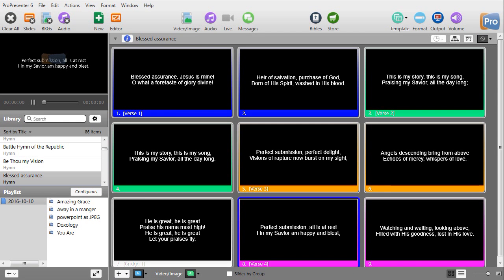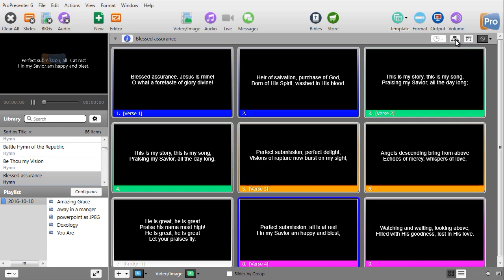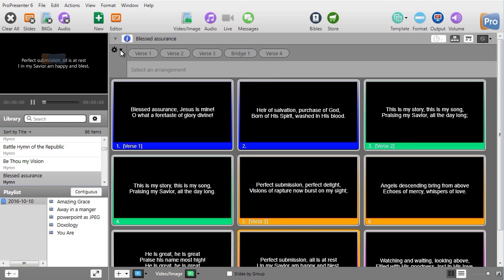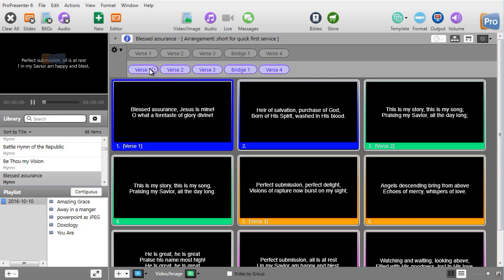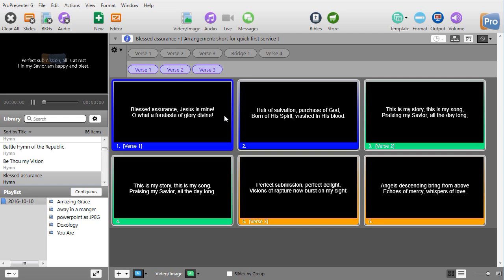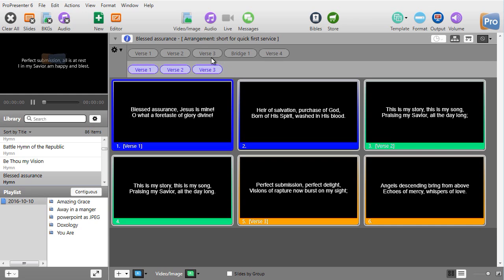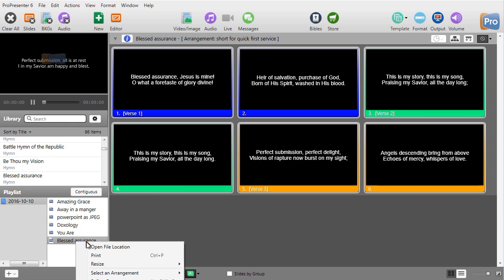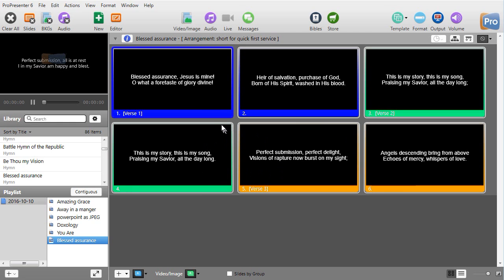ProPresenter 6 - How to create and use arrangements